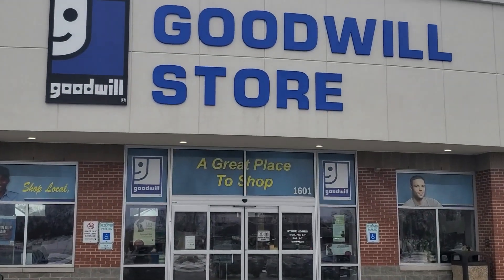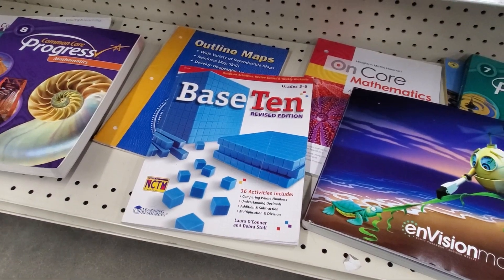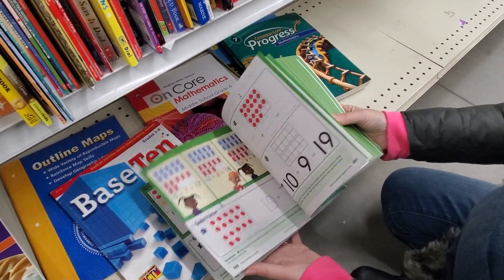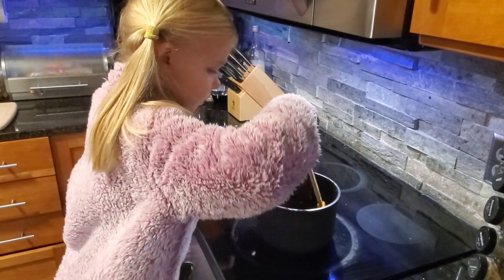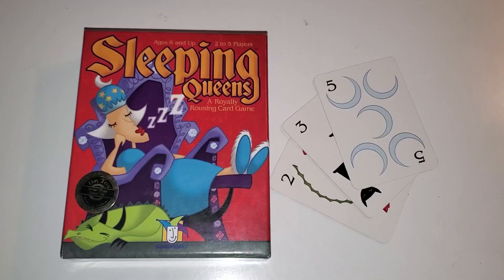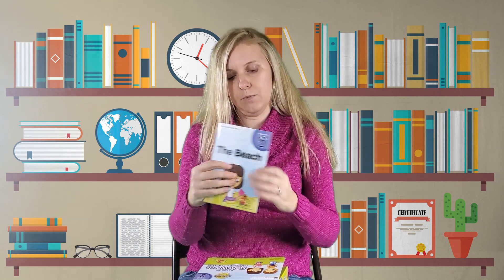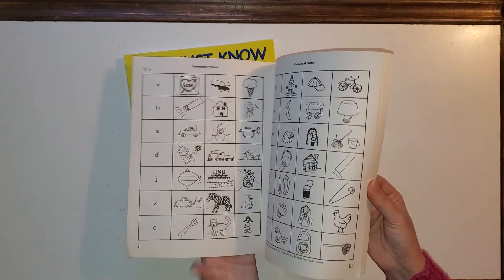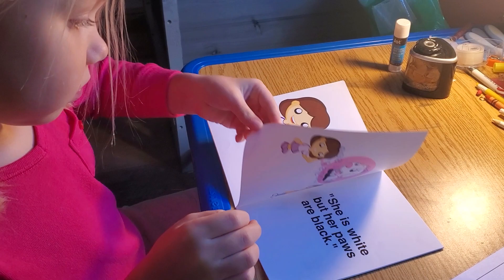How to Homeschool Kindergarten without a Curriculum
How I homeschool my kindergartner with books, field trips, games, and few little workbooks. All while saving a lot of money.
Some of the books we use:
TinkerActive workbooks
Explode the Code
100 Must Know Sight Words
Math U See
Preschool Prep Dvds and Books